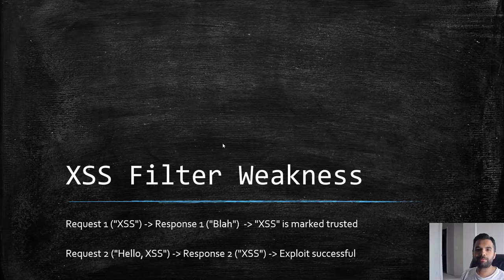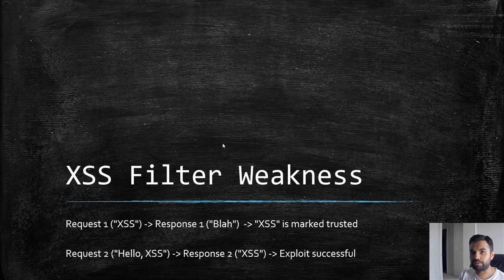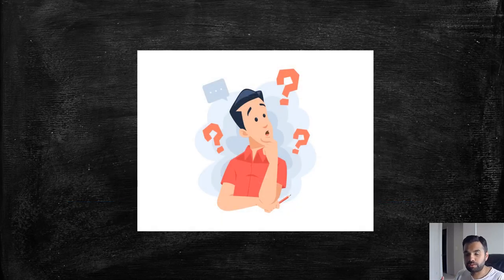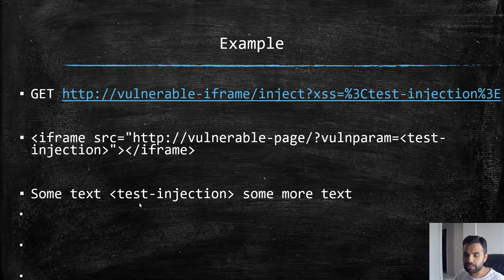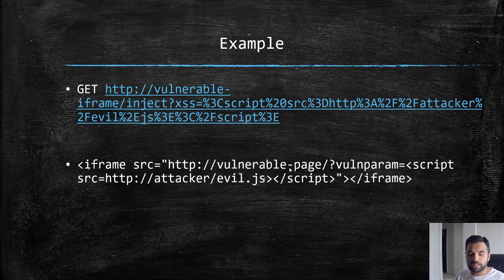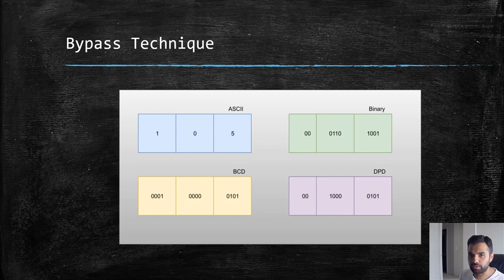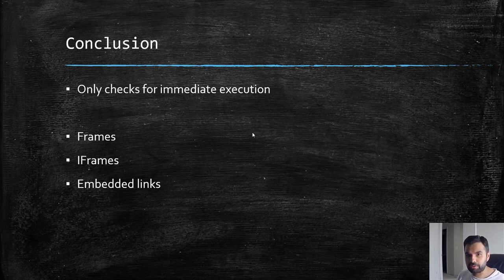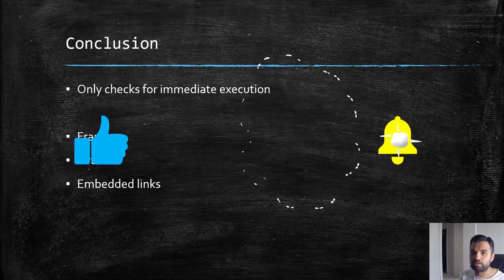IE XSS Filter Bypass Technique | Part - 3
We have been talking about the XSS filter and how it works. We have also examined few filters especially JavaScript and VBscript. Today we will see an example to bypass such filters and getting the vulnerable script executed.